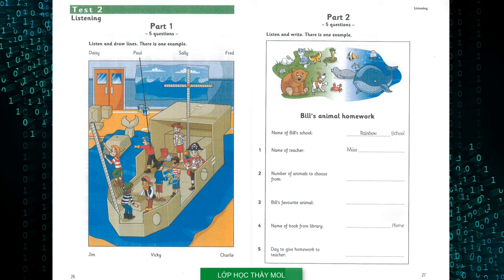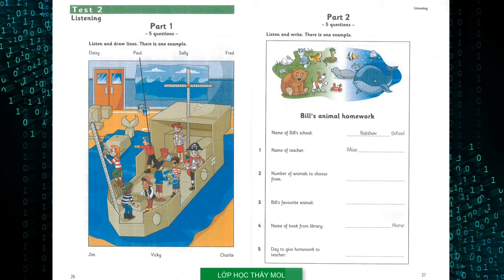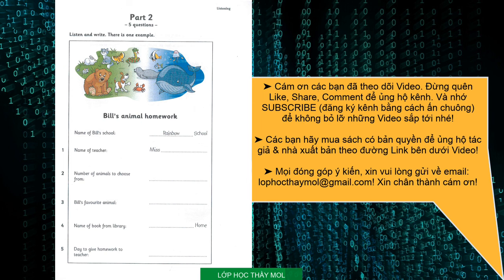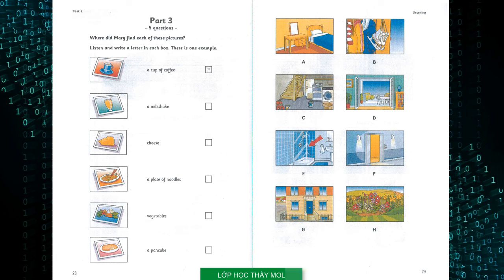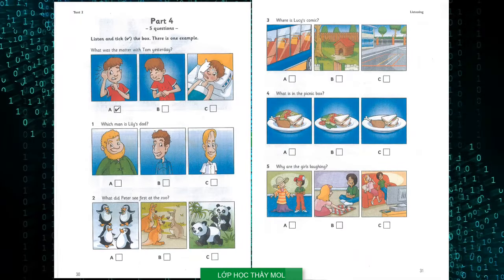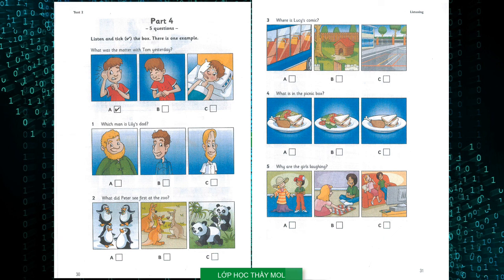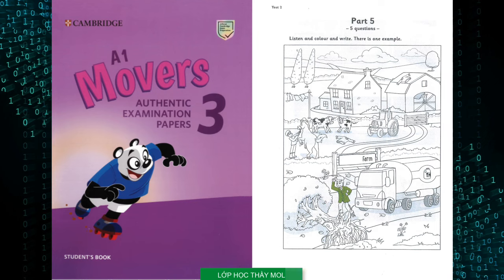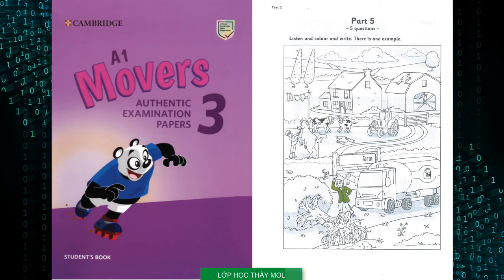Movers 3 TEST 2 Authentic Examination Papers 2019 - Listening Tests 2 (ĐÁP ÁN trong phần mô tả)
A1 Movers 3 Authentic Examination Papers 2019 - Cambridge English YLE
00:00 - PART 1 TEST 2 MOVERS 3 Authentic
05:16 - PART 2 TEST 2 MOVERS 3 Authentic
10:39 - PART 3 TEST 2 MOVERS 3 Authentic
15:38 - PART 4 TEST 2 MOVERS 3 Authentic
21:47 - PART 5 TEST 2 MOVERS 3 Authentic